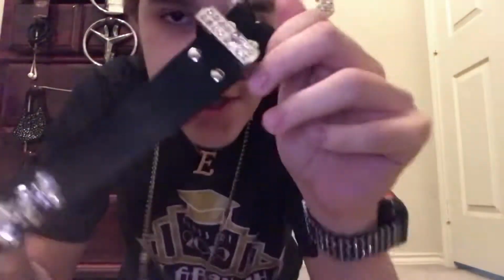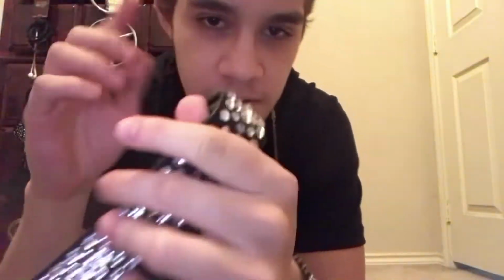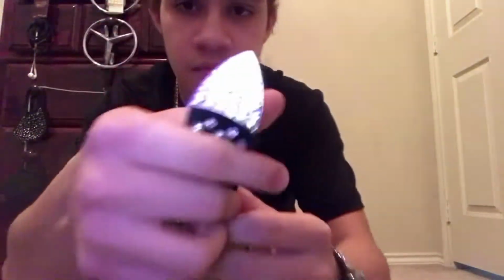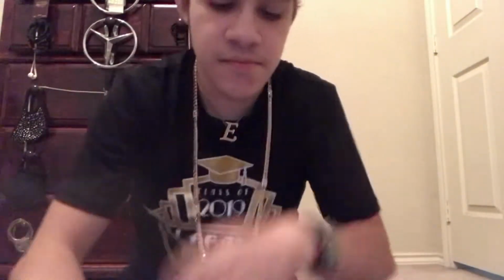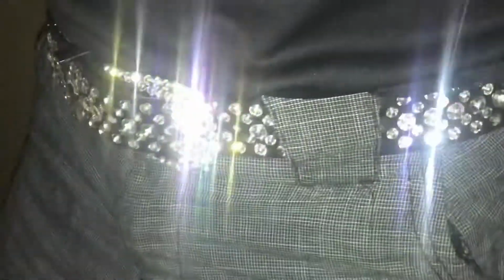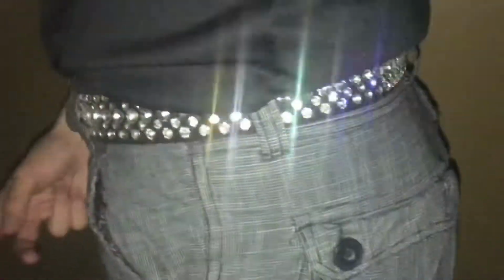Amazon (B.B Simon Belt Review) *Replica* [Zirconia Rhinestones Crystals] {Very Sparkly}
Amazon Replica Review Of
B.B Simon Belt With Zirconia Rhinestones